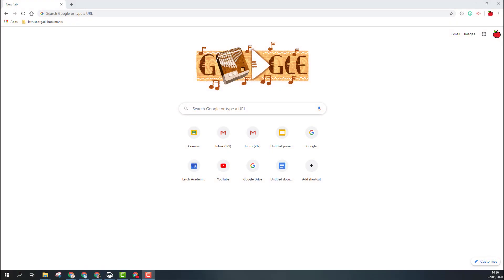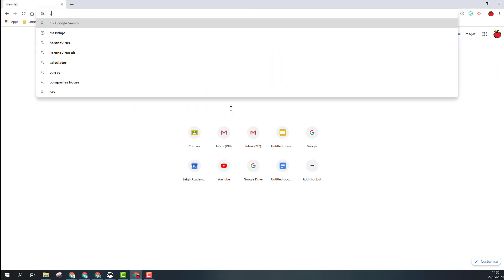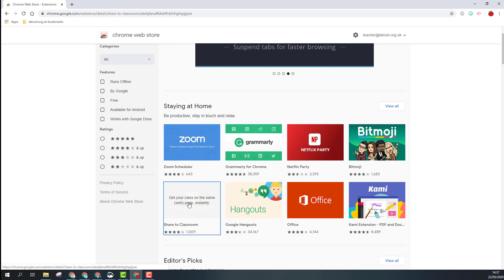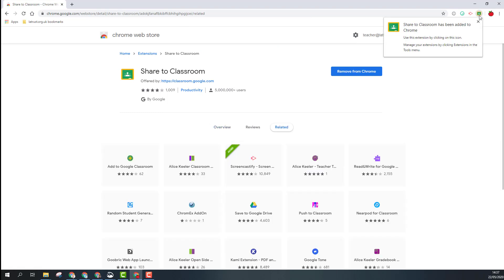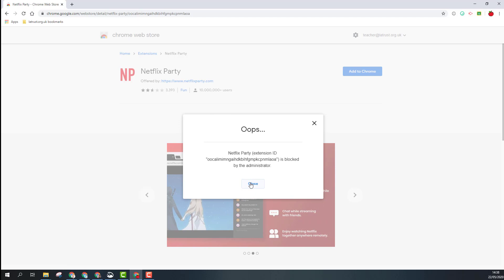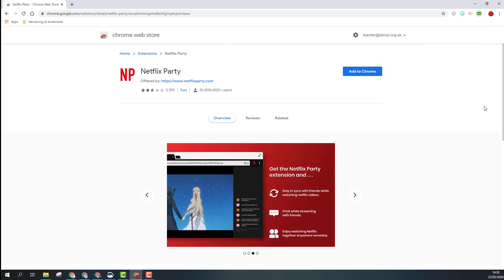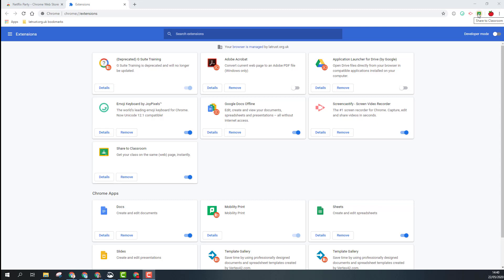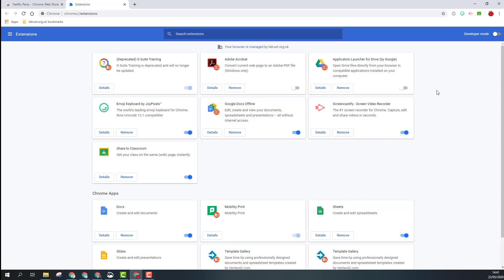Extensions and the Chrome Web Store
Learn how to install and manage Chrome web extensions from the browser and web store.